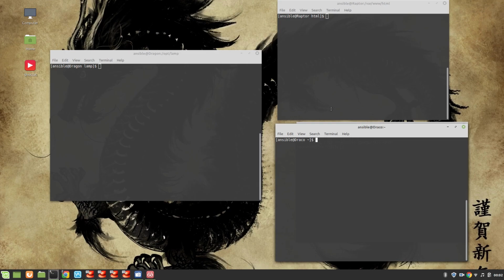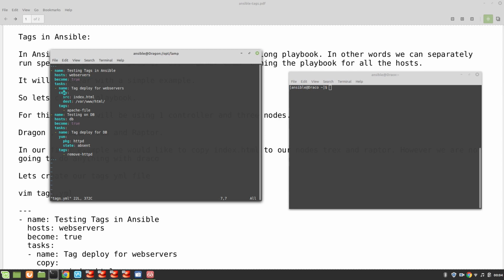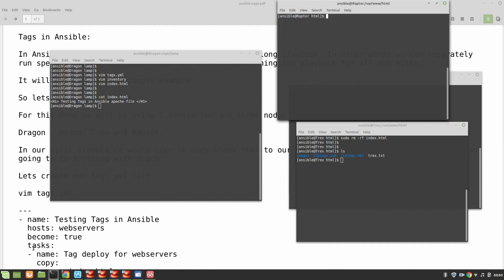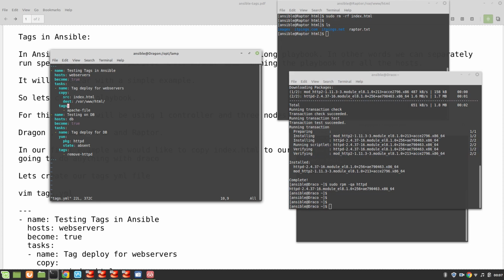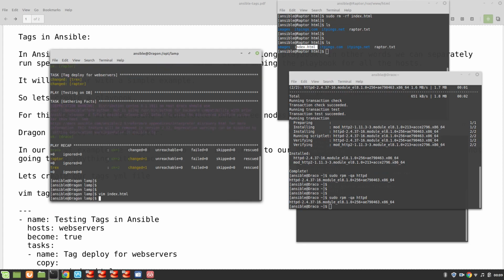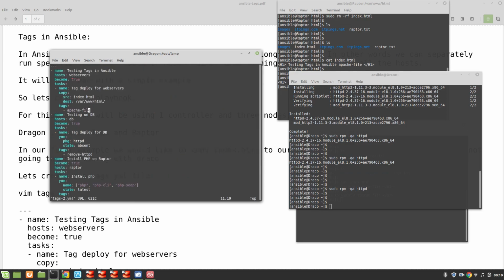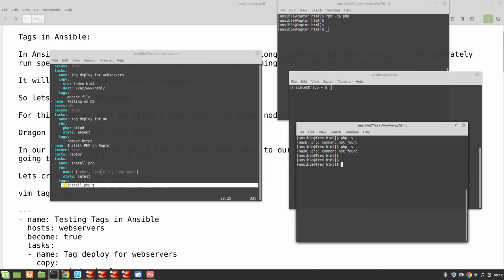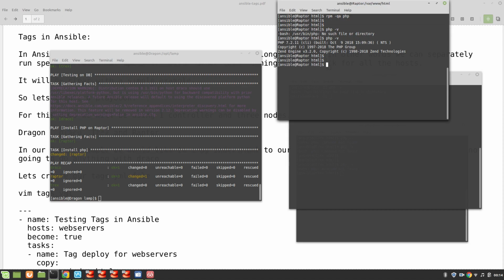RHCE 8 Studies Part 8 | Ansible Tags with Examples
Welcome to Part 8 of our RHCE 8 Studies series! In this episode, we explore Ansible tags, a powerful feature for selectively running tasks within playbooks, accompanied by real-world examples.

In this tutorial, we'll cover:
- Understanding the concept and purpose of Ansible tags
- How to define tags for tasks within playbooks
- Running specific tasks or groups of tasks using tags
- Excluding tasks from execution based on tags
- Best practices for organizing and utilizing tags effectively
- Two examples demonstrating the use of tags in Ansible playbooks

Join us as we dive into the versatility of Ansible tags and learn how to streamline playbook execution by selectively running tasks based on tags. Whether you're preparing for the RHCE exam or seeking to enhance your Ansible skills, mastering tags is essential for efficient automation and playbook management. Let's harness the power of Ansible tags together!

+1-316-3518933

Salman Francis